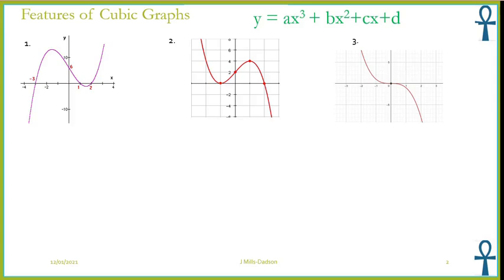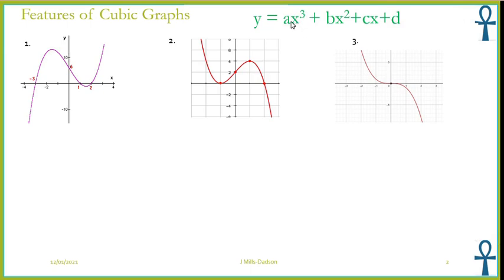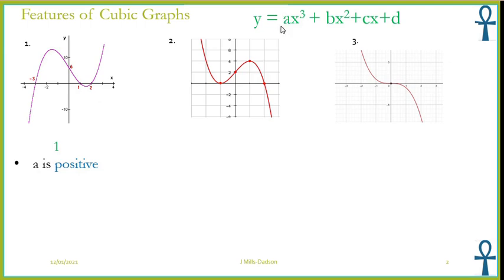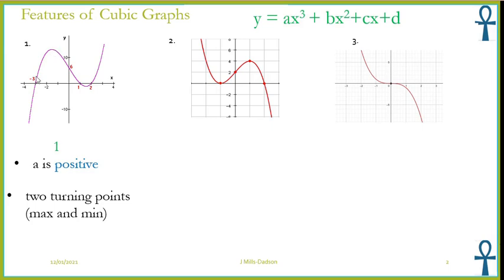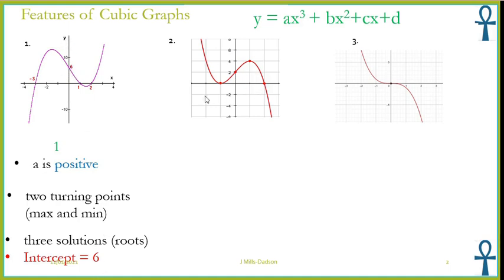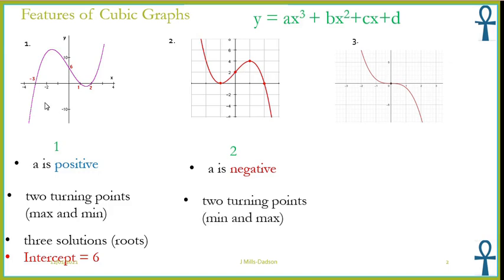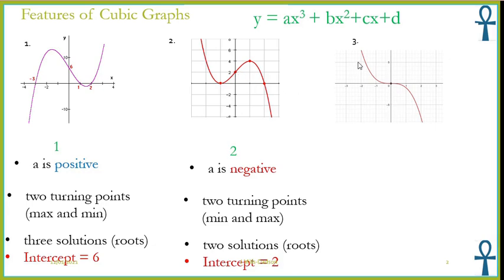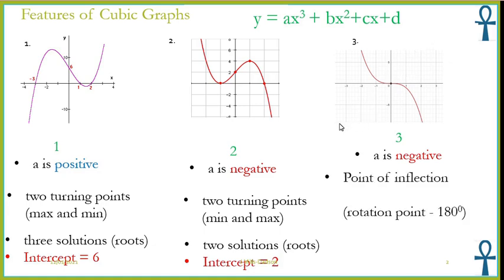Cubic graphs Part 1 Features of Cubic Graph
Know the features of Cubic graph from the shape and the roots